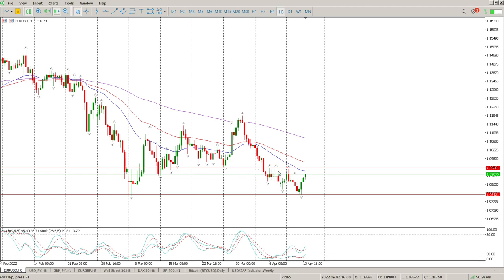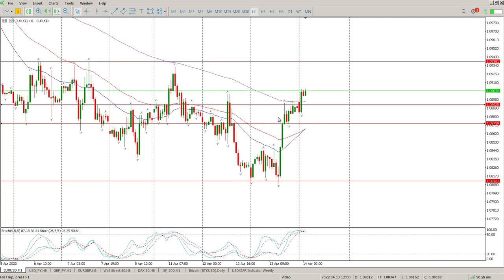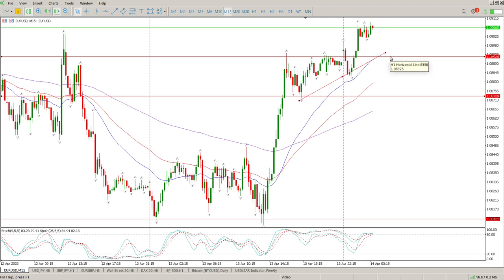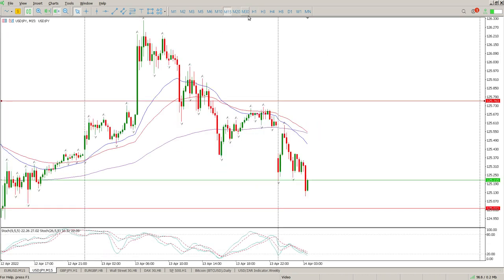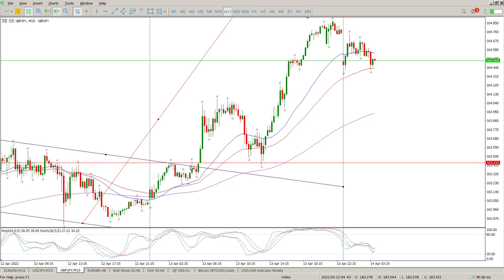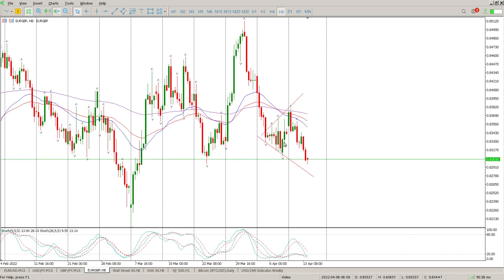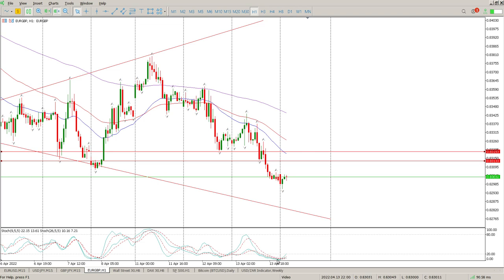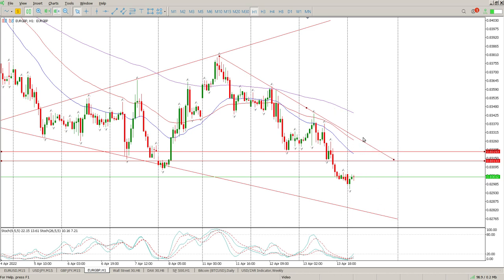EUR/USD Forex Today 14 April 2022 Technical Analysis. Daily market analysis